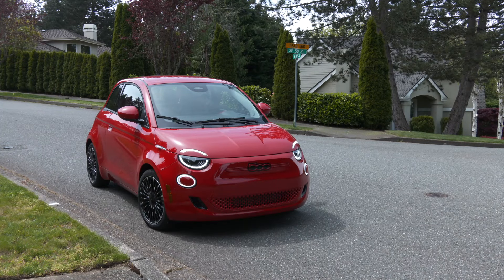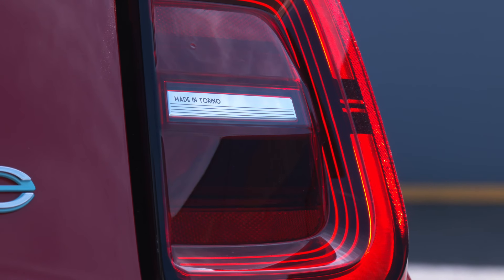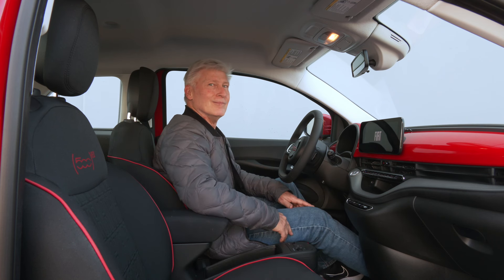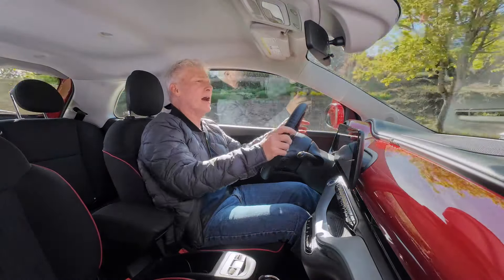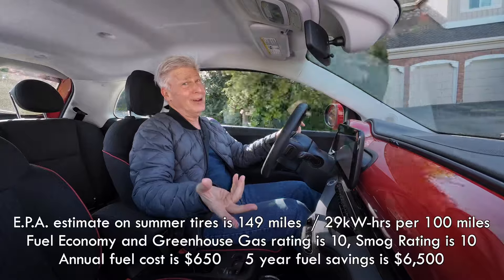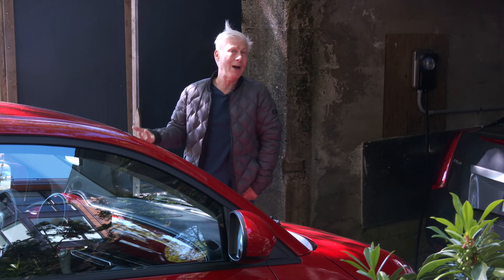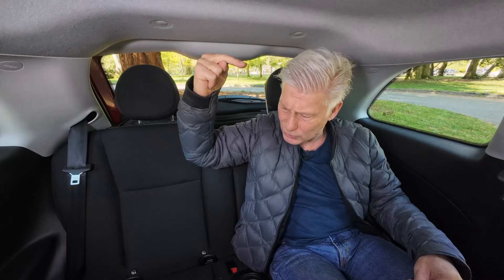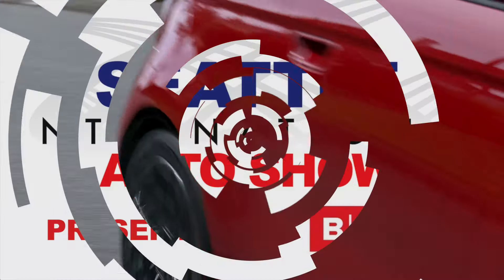The 2024 Fiat 500e is an EV for City Maneuvers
The second generation Fiat 500e is good spunky fun in the city. It has 149 miles of all-electric range and scores parking spots other vehicle have to leave behind. It’s like a jetpack. And it sings!  For those looking to brighten their commute, it's hard to beat the 500e.